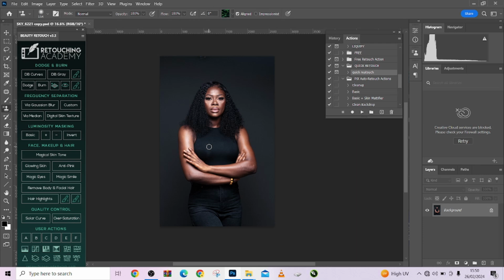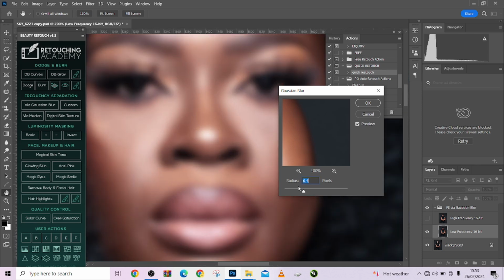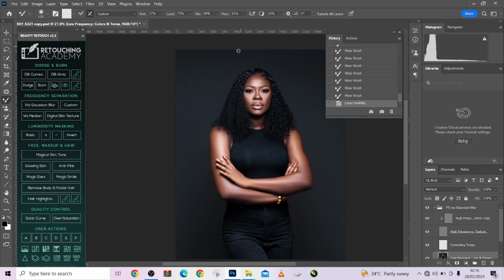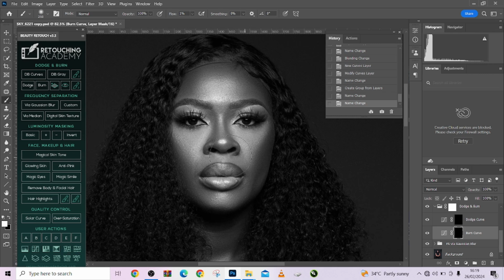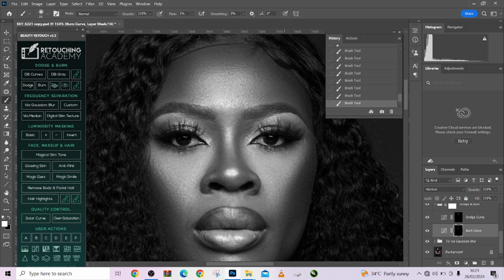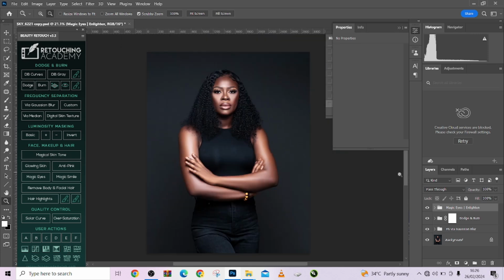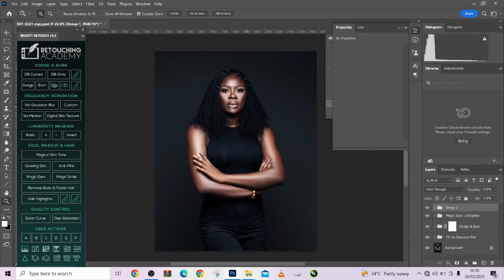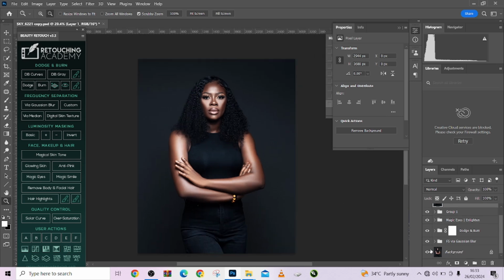WATCH HOW I RETOUCH IMAGES IN PHOTOSHOP USING RETOUCH ACADEMY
Hello from our channel! I'll show you in this video how I use the amazing edit Academy skills to edit photographs in Photoshop. Come along as I take you step-by-step through the process of uncovering the mysteries of high-quality image editing. Regardless of your level of editing experience, you'll get insightful knowledge that will improve your abilities. Don't pass up Retouch Academy's opportunity to become an expert in image retouching!